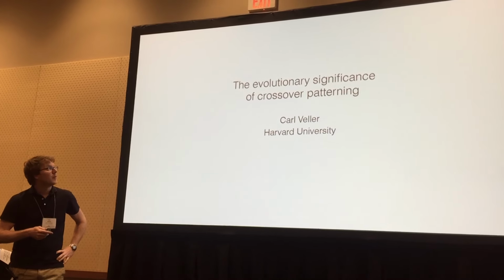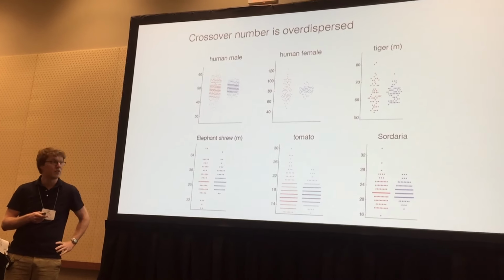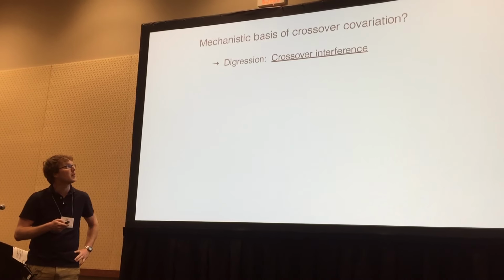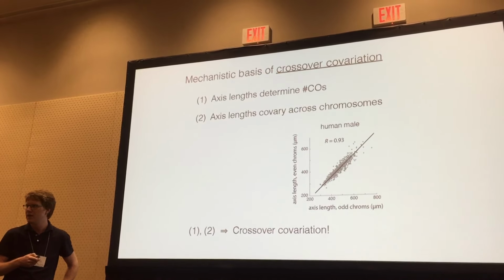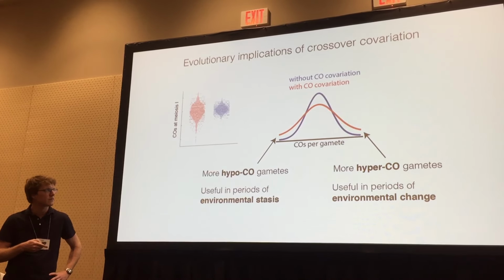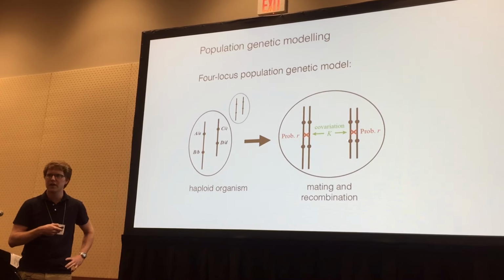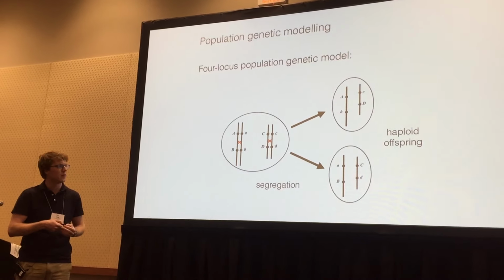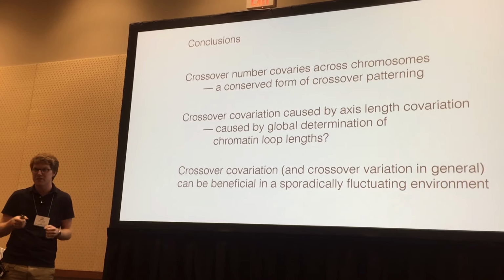Veller: The evolutionary significance of crossover patterning